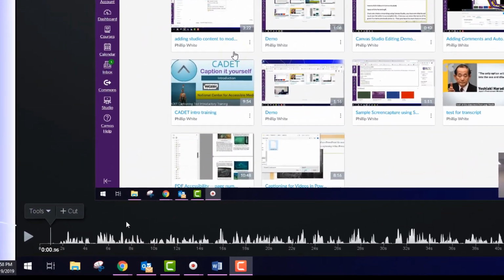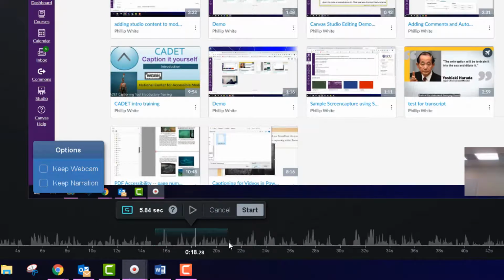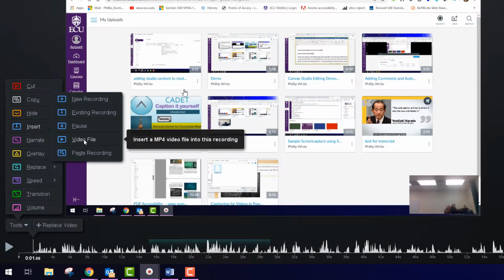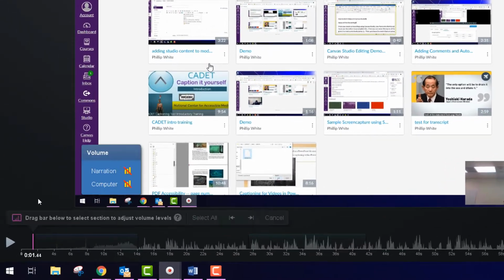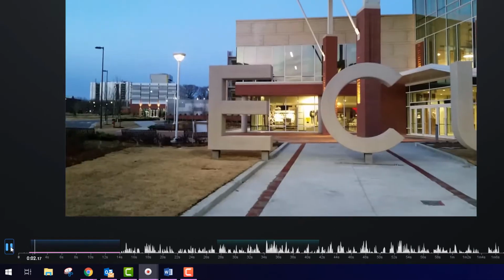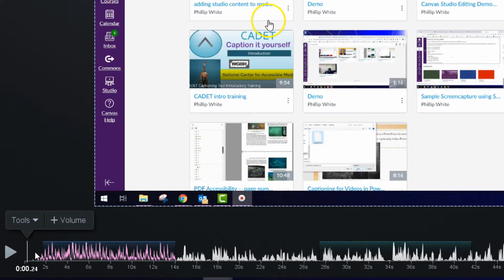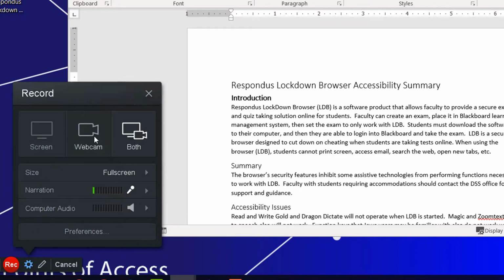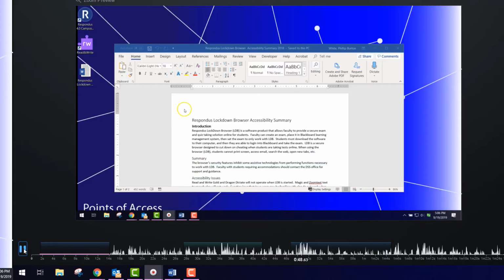Editing Canvas Studio Recording by Adding or Replacing Video Content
Canvas LMS has a video production software called Studio (Arc).  This video shows how to add new video content to your video from inside the recorder or from an outside file.  You can mute the audio, record a new narration and a track of background music.